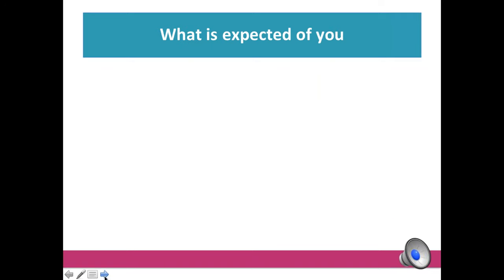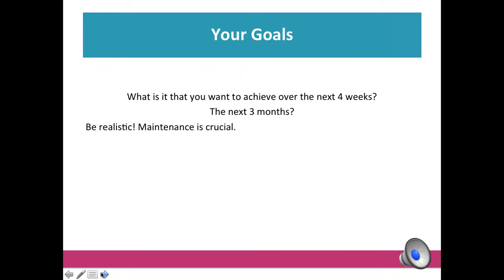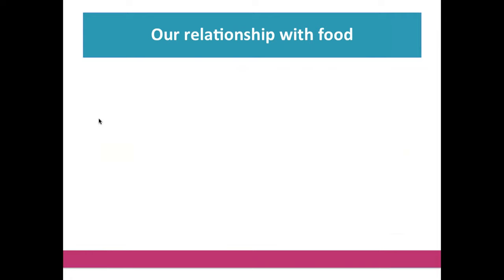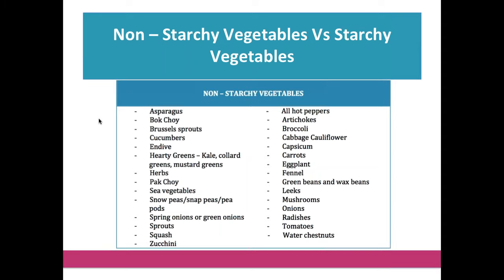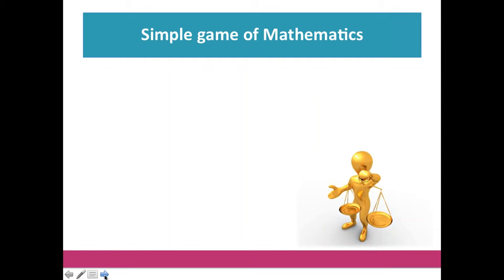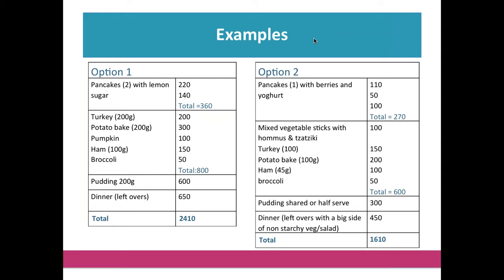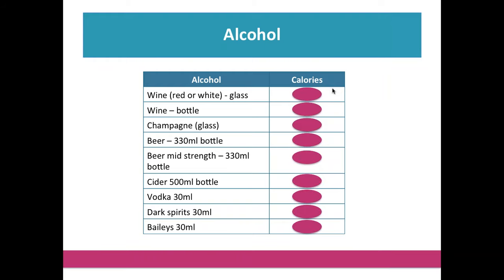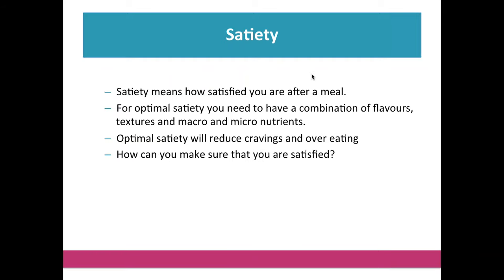Introduction to the YBBY Weight loss program